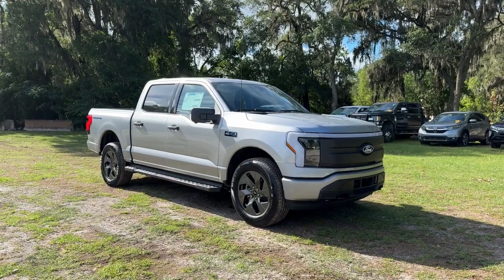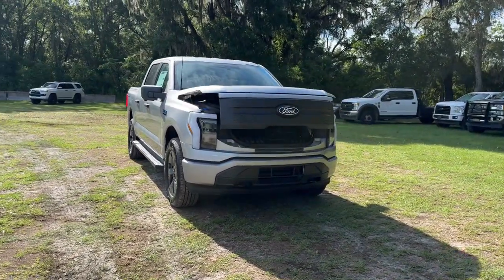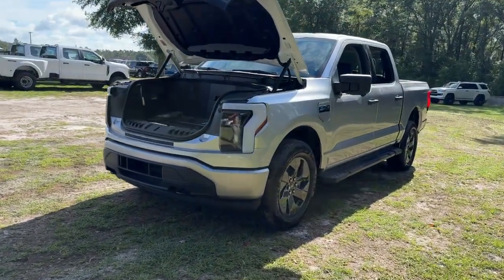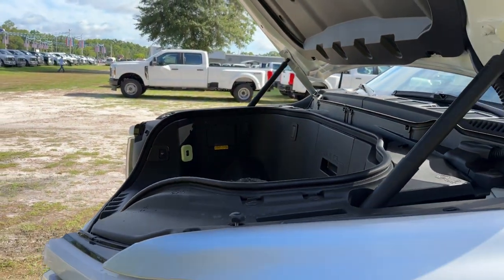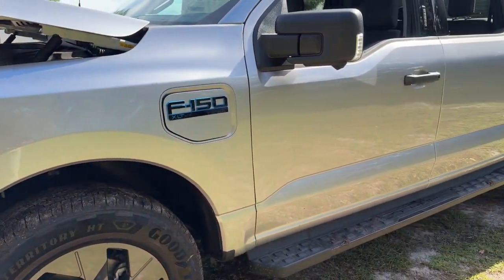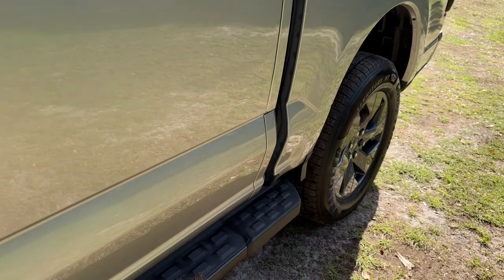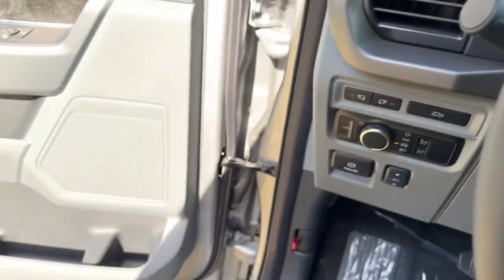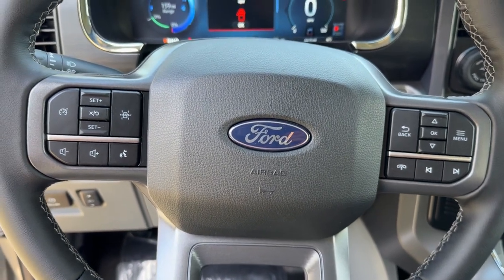2024 Ford F-150_Lightning XLT Jacksonville, Orange Park, Gainesville, Ocala, Lake City FL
New 2024 Ford F-150_Lightning XLT available at Murray Ford Superstore located in 13447 US Hwy 301 S, Starke, FL, 32091.
Stock#: RWG05208 - VIN#: 1FTVW3LK5RWG05208

Please mention the stock# RWG05208 when you contact the dealership for this vehicle.

You just found the  2024  FORD F-150. Here's a hardworking Ford F-one-fifty, the light-duty, full-size pickup that leverages high-strength steel and military grade aluminum alloy to bring you class-leading payload and towing capabilities. Easier than ever to use, this truck is designed to maximize productivity on the road, trail, or job site.  These are just some of the great options this vehicle comes with: Navigation System, Keyless Entry, Satellite Radio, Back-Up Camera, Heated Mirrors, Electronic Stability Control, Trailer Hitch, Bluetooth® Connection, Heated Front Seat(s), Steering Wheel Audio Controls. Feel the satisfaction that comes from reaching a higher level of productivity in this F-one-fifty. Treat yourself to a test drive today. Our friendly staff will give you an outstanding customer experience.